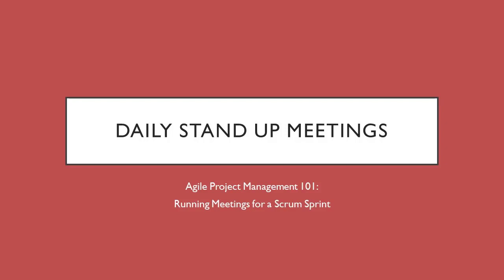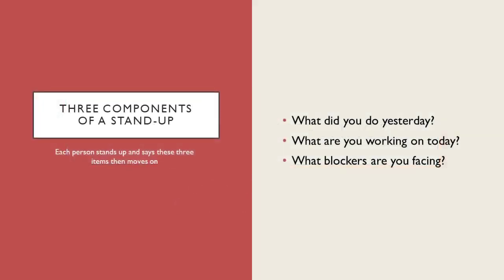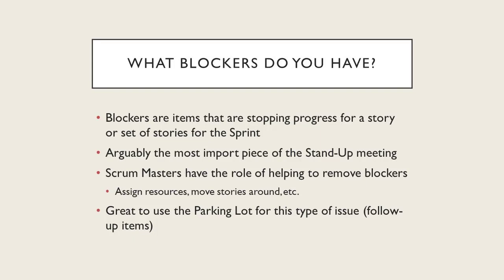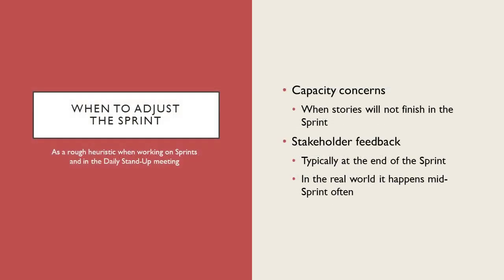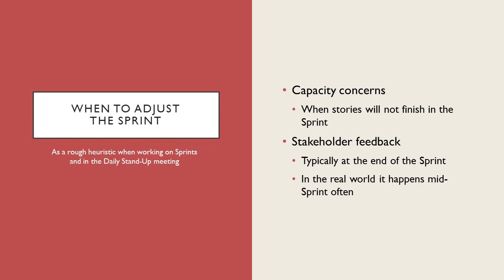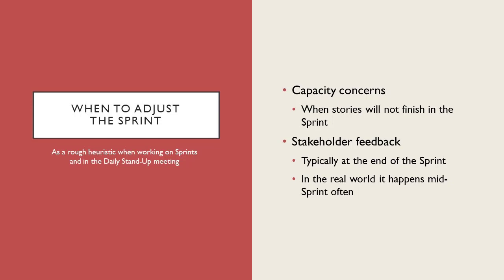Daily Stand-Ups - Agile PM 101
This video covers the specifics of the Daily Stand-Up or Daily Scrum. The three components that individuals need to bring to this meeting are: what they worked on yesterday, what they are working on today, and what blockers they are experiencing.